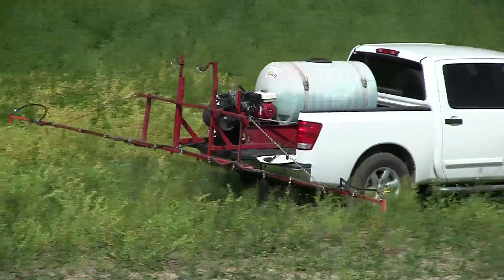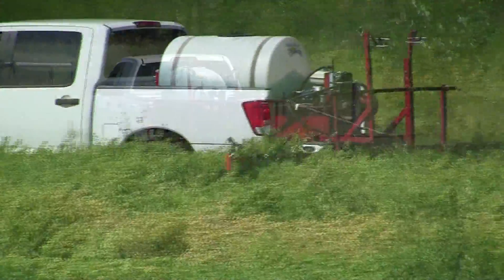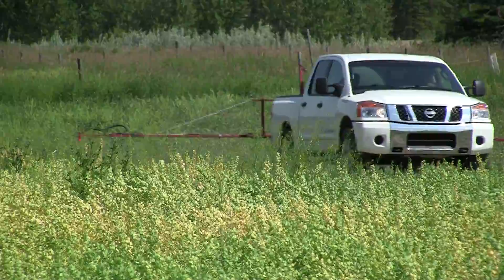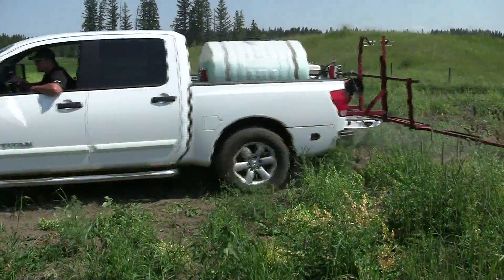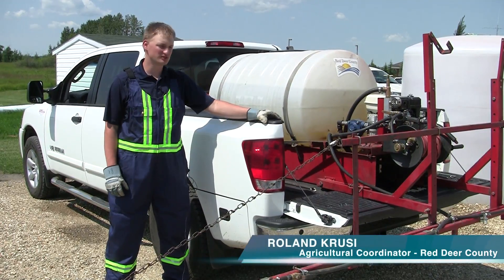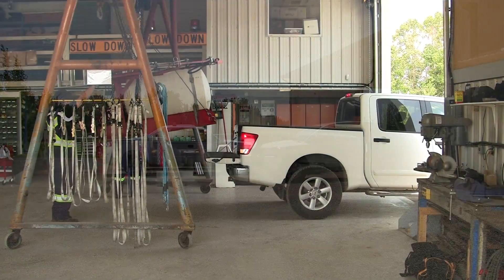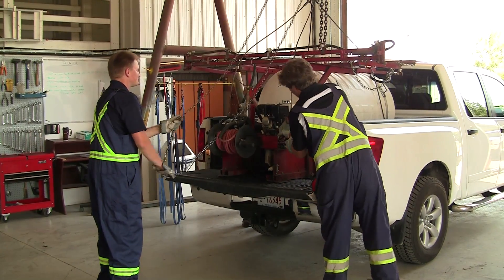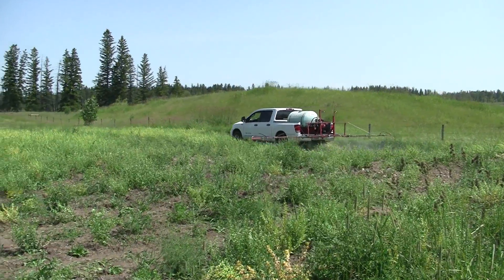Red Deer County - Truck Box Sprayer Rental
Red Deer County Ag Services' Truck Box Sprayer Rental is great for pasture weed control. You provide the truck.